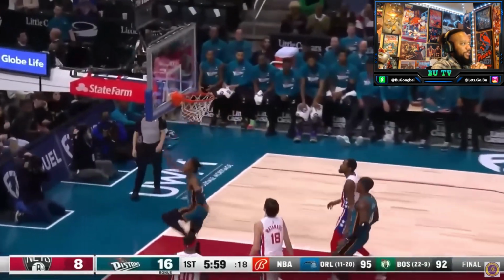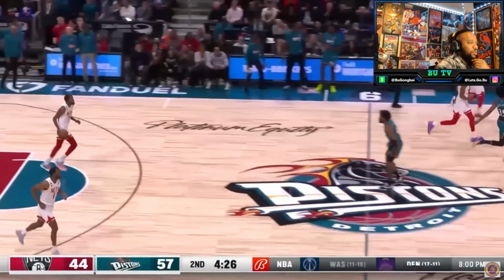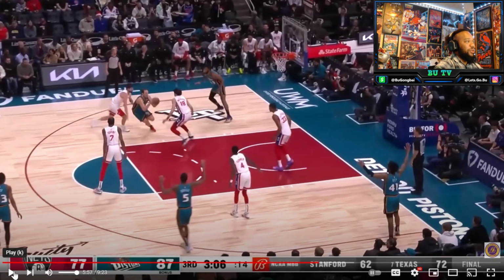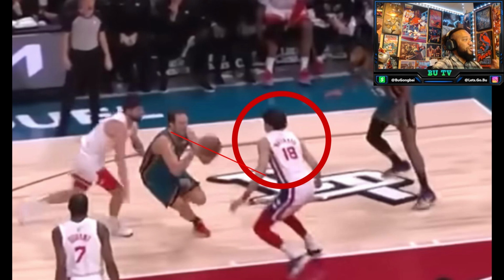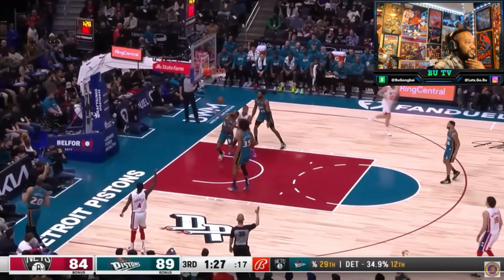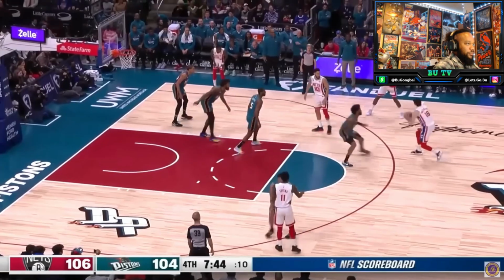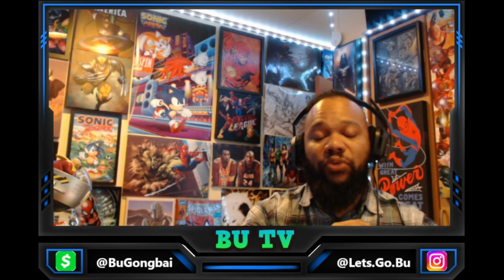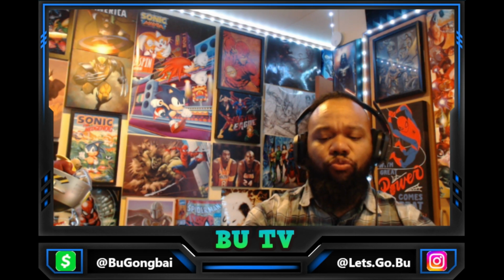Yuta Watanabe ALWAYS boxing out! | Yuta Watanabe Highlights Vs Pistons | 【日本語字幕】| 12.18.22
The numbers don't jump out at you, but everything else does when you see him play!

basketball | baloncesto | basquete | basquetebol | 농구 | basket | バスケットボール | バスケ | pallacanestro | bola basket | 篮球 | баскетбол | basketbol | basketbolda | baskette |  كرة السلة | Баскетбол